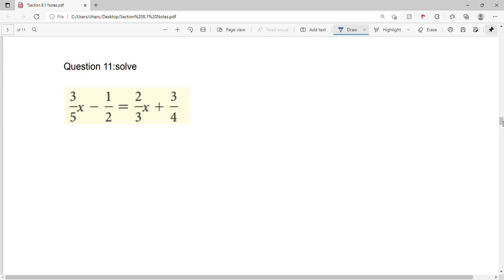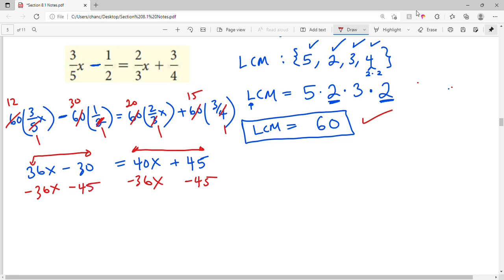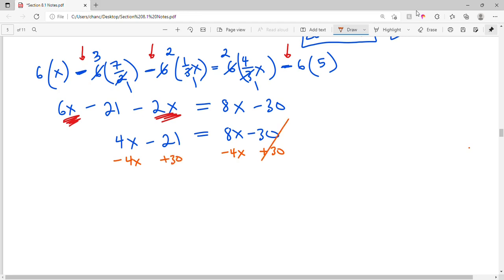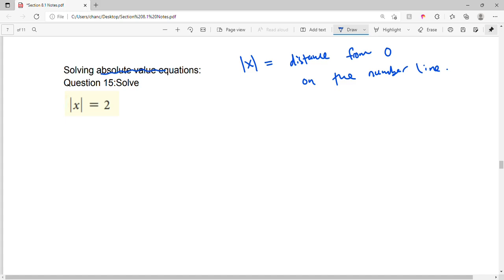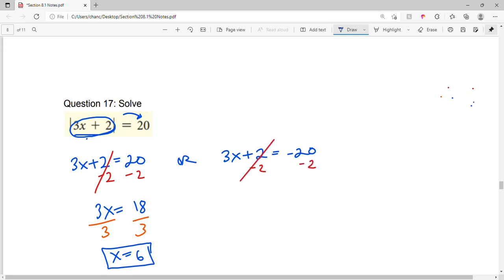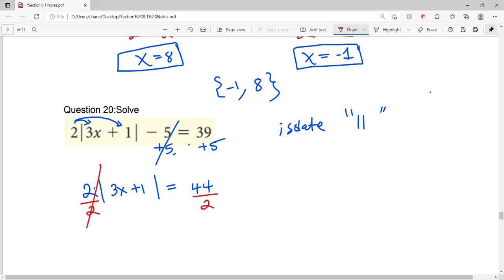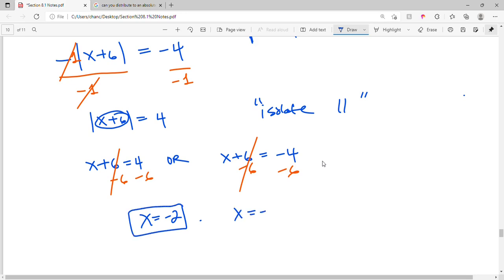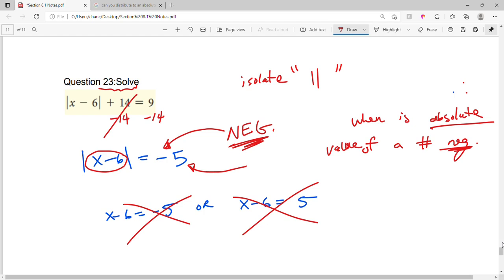Math 44 Section 8.1 Part 2